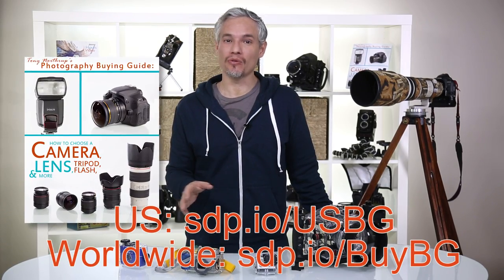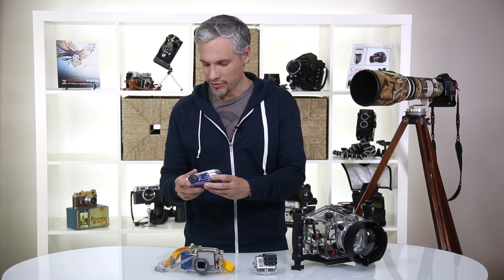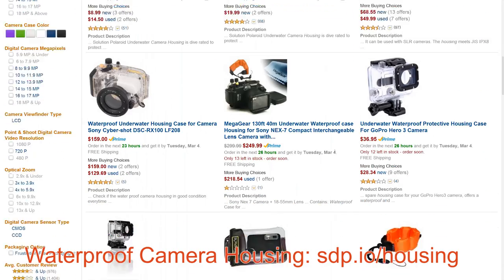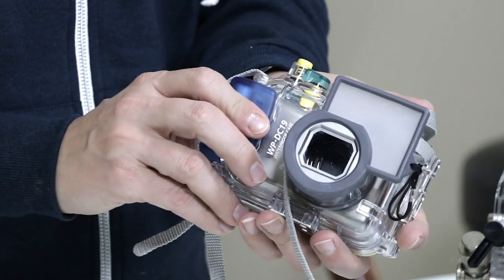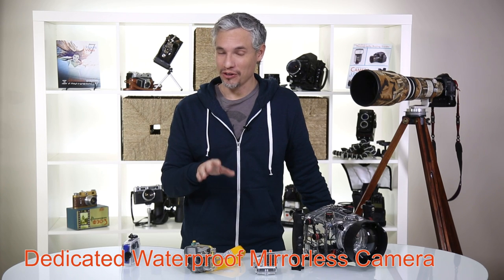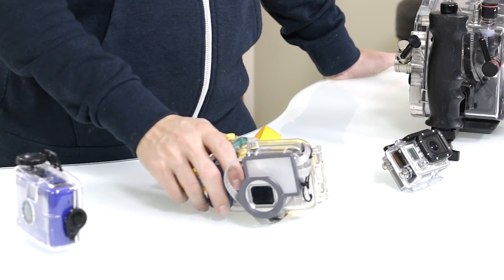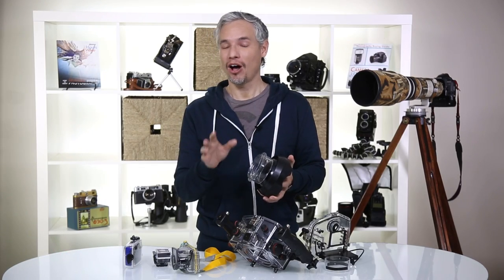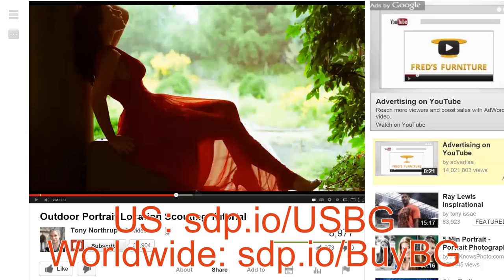Underwater Photography Equipment-Cameras, Housings, and Lights